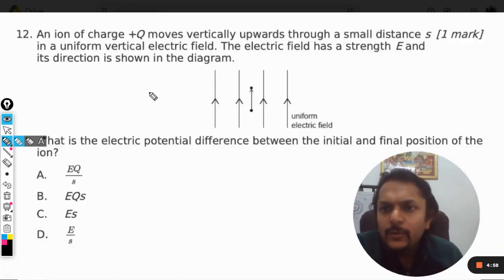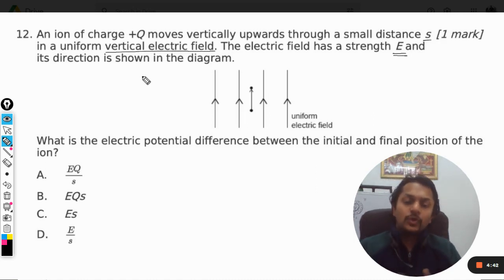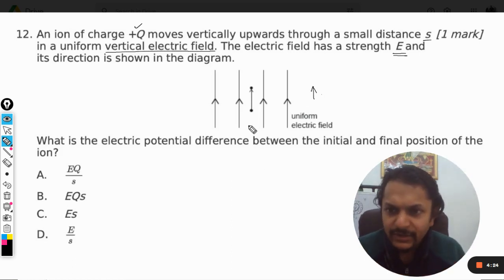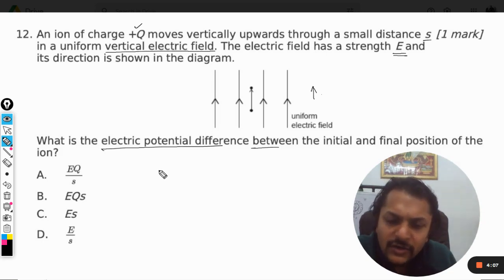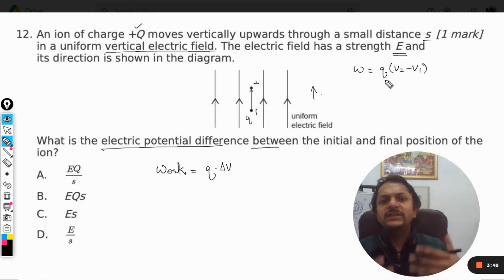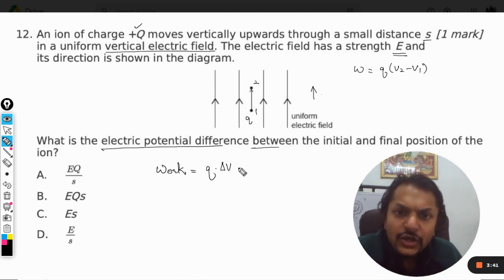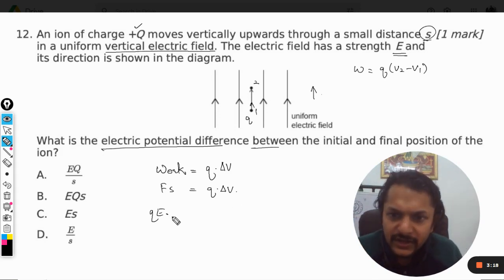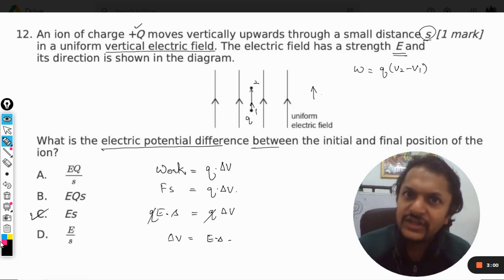An ion of charge + Q moves vertically upwards through a small distance s in a uniform vertical elect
An ion of charge + Q moves vertically upwards through a small distance s in a uniform vertical electric field. Electric field has a strength E and its direction is shown in the diagram. What is the electric potential difference between the initial and final position of the ion? .
Here is the link for DISCORD SERVER
Valid forever.!